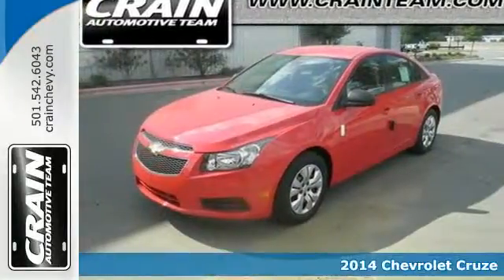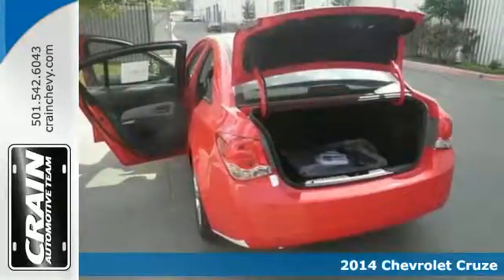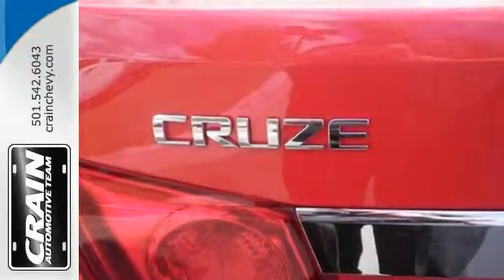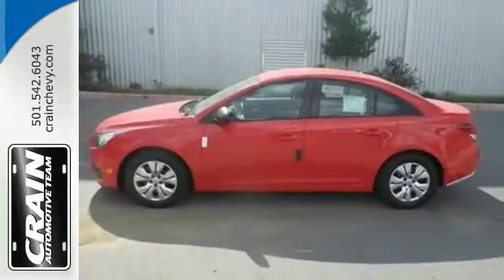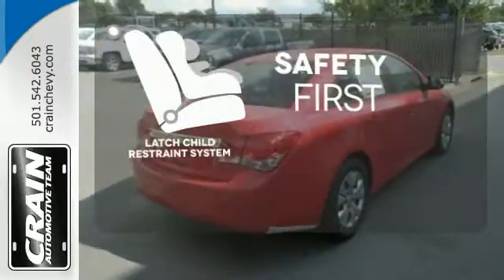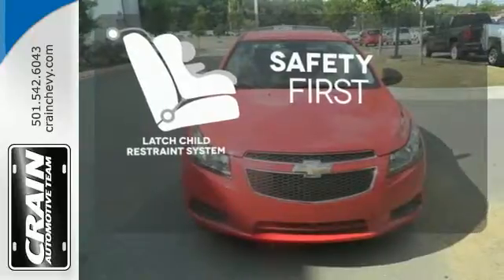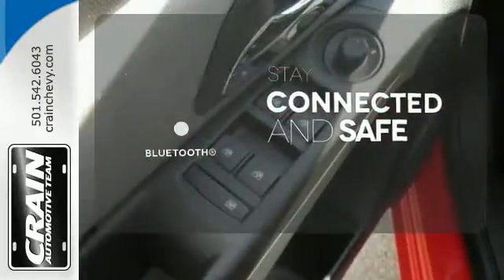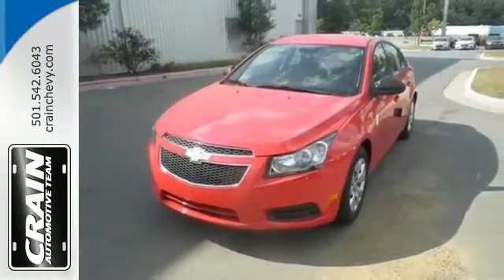2014 Chevrolet Cruze Little Rock AR Bryant, AR 4CC4717 SOLD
Year: 2014
Make: Chevrolet
Model: Cruze
Trim: LS AUTO CONNECT PKG
Engine: Ecotec 1.8L VVT DOHC 4-Cyl Sequential MFI Engine
Transmission: Automatic
Color: Red Hot
Interior: Jet Black/Medium Titanium
Stock #: 4CC4717
VIN: 1G1PA5SH7E7478273

Address:
9911 Interstate 30